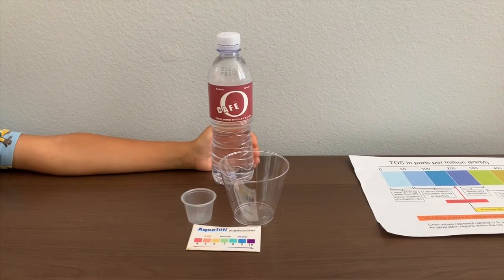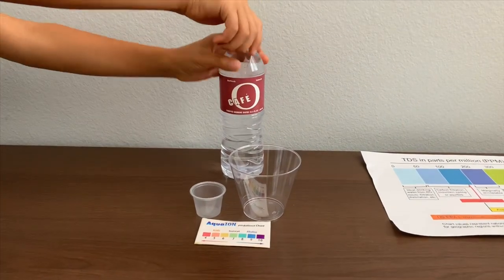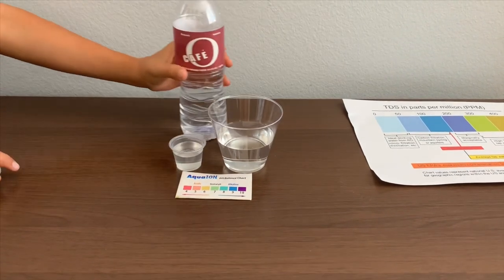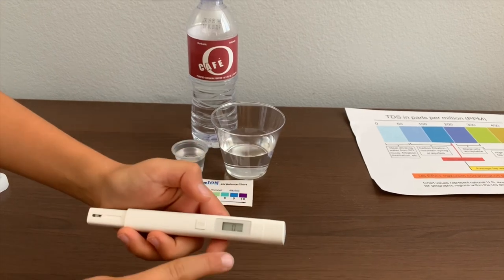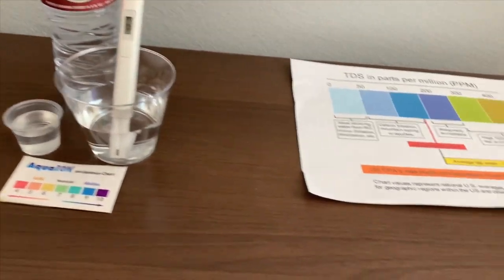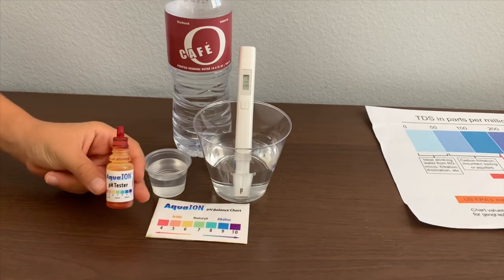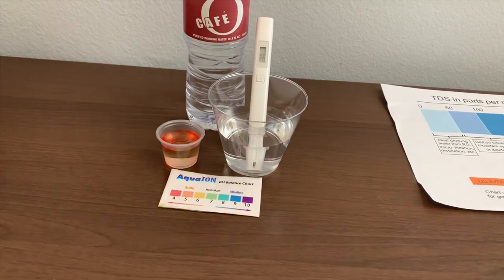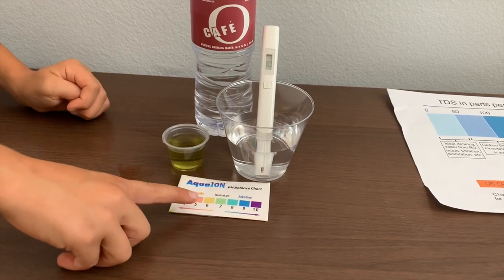Cafe O Purified Water test - pH and TDS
Purified water, sourced from local municipal sources.

Results:
pH: 7
TDS: 32